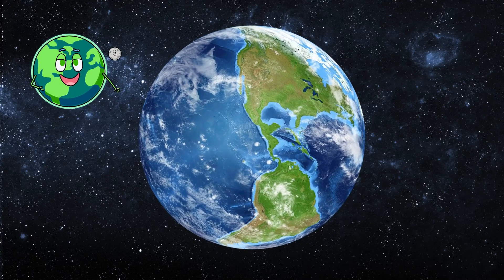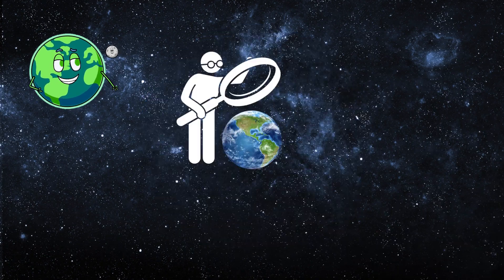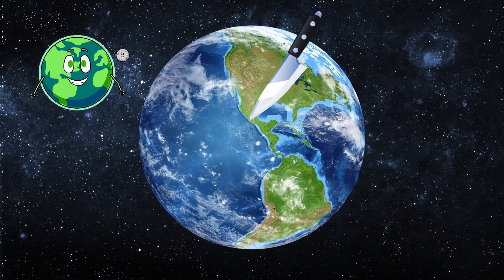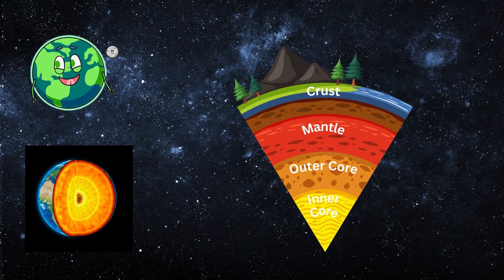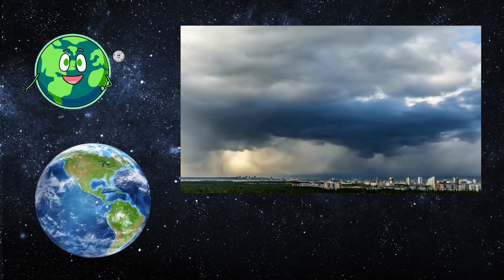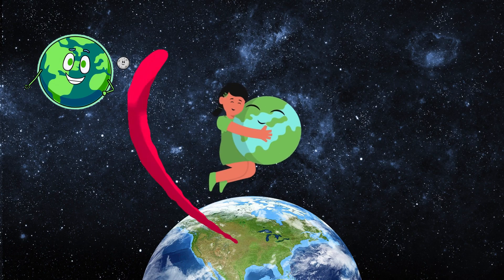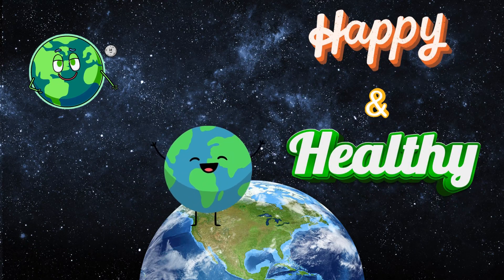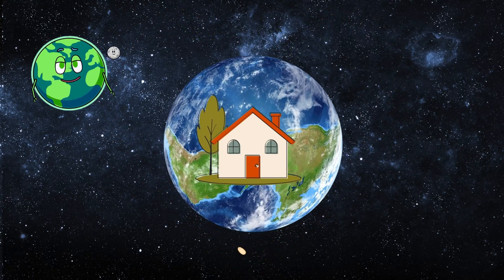Learning Adventure Day 4: The Wonders of Planet Earth!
Join us on an exciting adventure to discover the marvels of Planet Earth! In this fun and informative video, we'll explore what makes our planet so special. From the deep blue oceans teeming with life to the vast landscapes that stretch across continents, Earth is a unique and vibrant world. But our planet needs our help. We'll learn why it's important to protect our environment and how each of us can make a difference in preserving Earth for future generations. This video is perfect for young explorers eager to learn about their home planet and how they can be heroes for Earth. So, grab your explorer's hat, and let's embark on this amazing journey together!